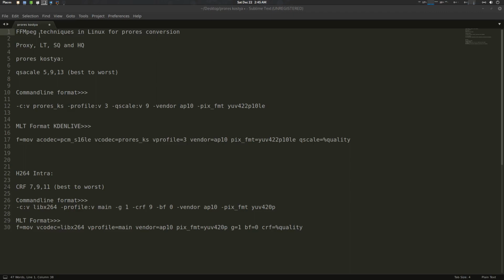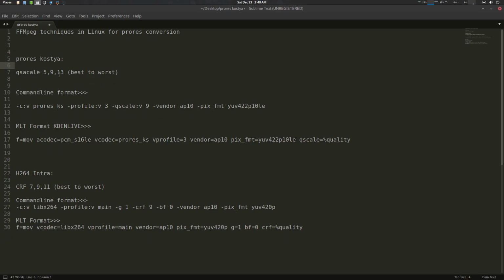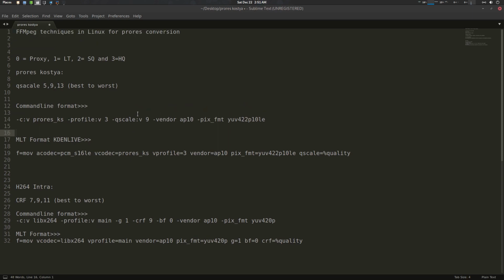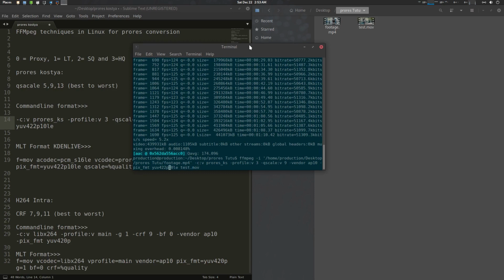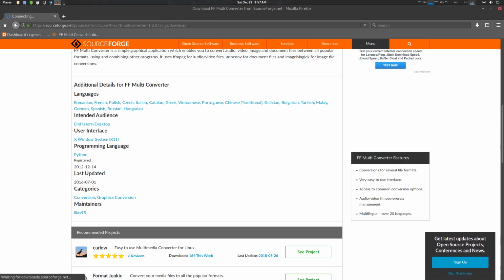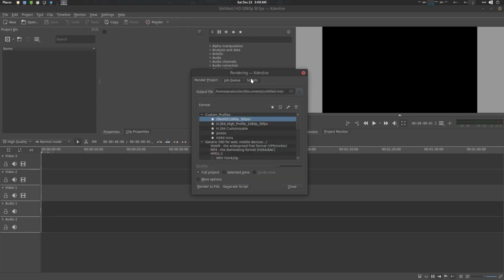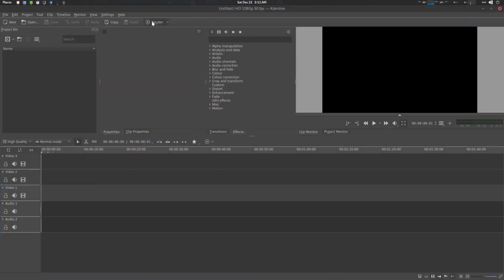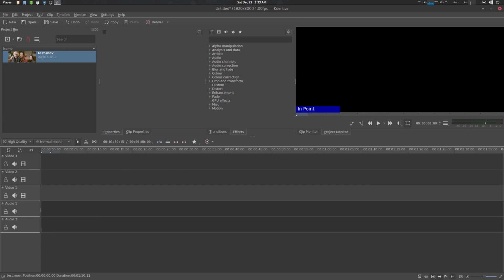FFMpeg in Linux for prores conversion | DaVinci Resolve | Kdenlive Render Profile Making tutorial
prores kostya:

qsacale 5,9,13 (best to worst)

Commandline format---:
-c:v prores_ks -profile:v 3 -qscale:v 9 -vendor ap10 -pix_fmt yuv422p10le -acodec pcm_s16le

MLT Format---:
f=mov acodec=pcm_s16le vcodec=prores_ks vprofile=3 vendor=ap10 pix_fmt=yuv422p10le qscale=%quality

H264 Intra:

CRF 7,9,11 (best to worst)

Commandline format---:
-c:v libx264 -profile:v main -g 1 -crf 9 -bf 0 -vendor ap10 -pix_fmt yuv420p

MLT Format---:
f=mov vcodec=libx264 vprofile=main vendor=ap10 pix_fmt=yuv420p g=1 bf=0 crf=%quality
JUST FOR FUN.
Pure Lossless H264:

LOSSLESS:

full (without per-block quantization parameter: QP = 0. File will be large):

-vcodec libx264 -pix_fmt yuv420p -preset medium -vb 0 -g 1 -bf 0 -qscale 1 -qp 0 -acodec aac -ab 384k -coder ac

(with per-block quantization parameter: QP default is -1. File will be small)

-vcodec libx264 -pix_fmt yuv420p -preset medium -vb 0 -g 1 -bf 0 -qscale 1 -acodec aac -ab 384k -coder ac